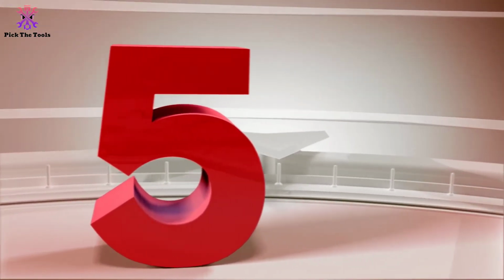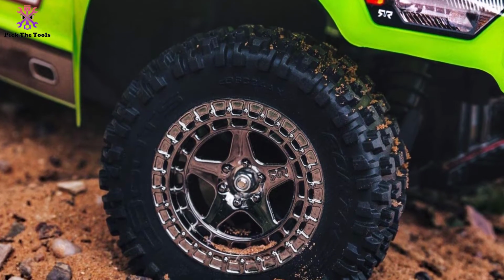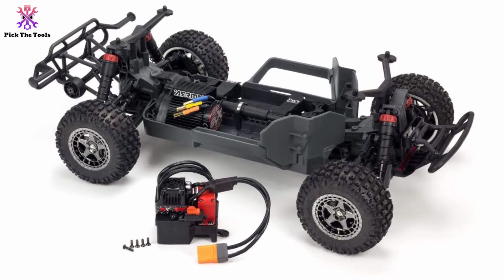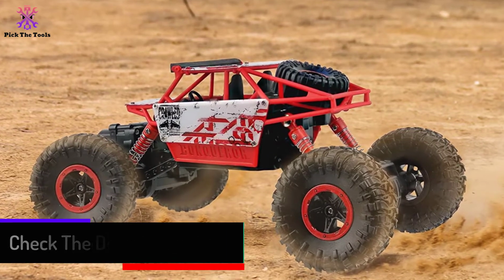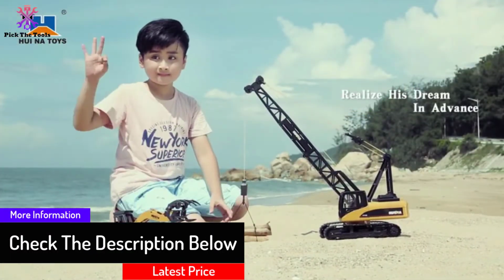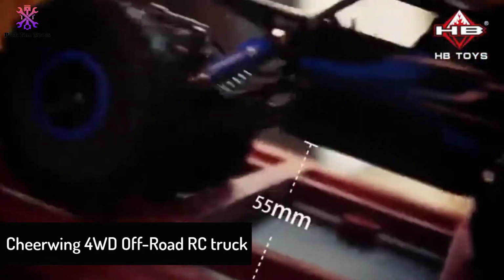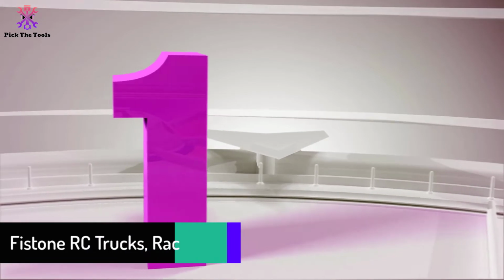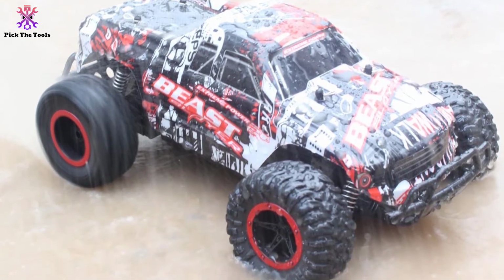Top 5 Best RC Trucks in 2022 Reviews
► Links to the Best RC Trucks  we listed in this video:

🔹5. ARRMA Brushless 4WD RC Short Course Truck

🔹4. Click N’ Play Remote Controlled Car

🔹3.  Fistone RC Truck with Allow Shovel Loader

🔹2.  Cheerwing 4WD Off-Road RC truck

🔹1.  Fistone RC Trucks, Racing Cars